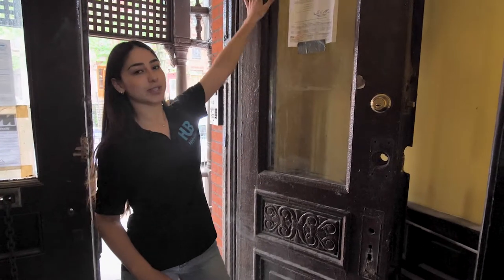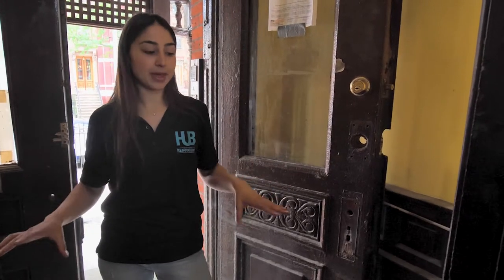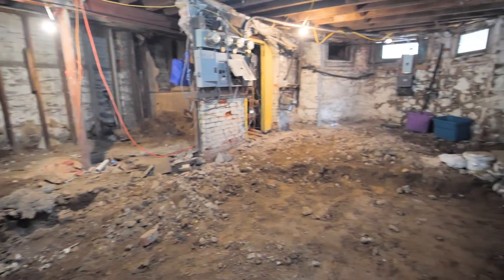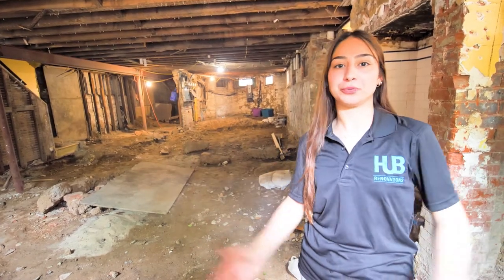Brownstone Renovation in Brooklyn Restores Classic Townhome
In this video you'll see how a Brownstone Townhome is restored by Hub Renovations in Brooklyn, NY.

The Brownstone has beautiful finishes and charm, but is being restored to offer modern amenities like security and additional space.

The renovation requires special detail given the historic building requirements. However, the team at Brownstone NYC has contracted with experienced renovations contractors and architects that ensure that the work is done per code and to maximize the owner's value.